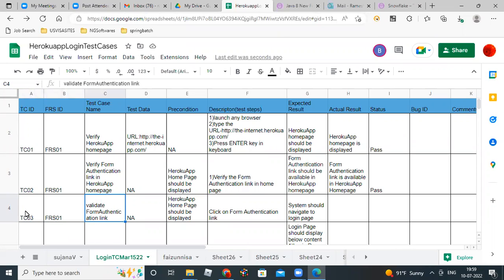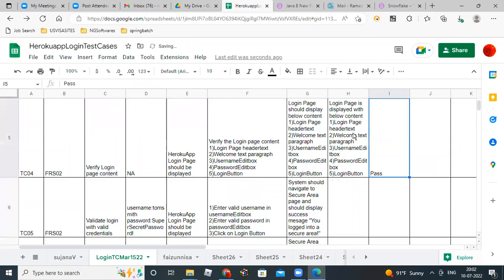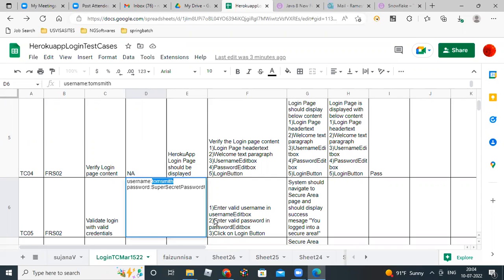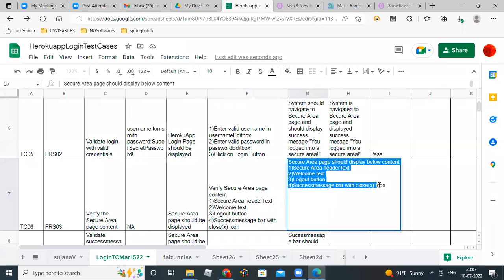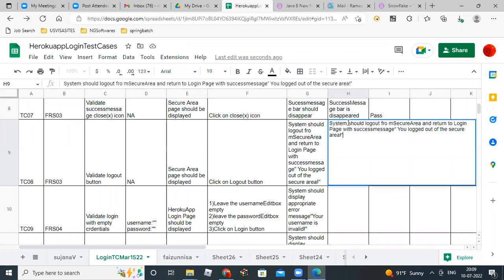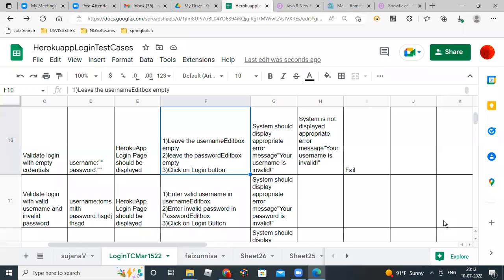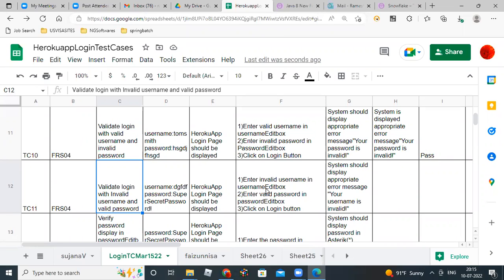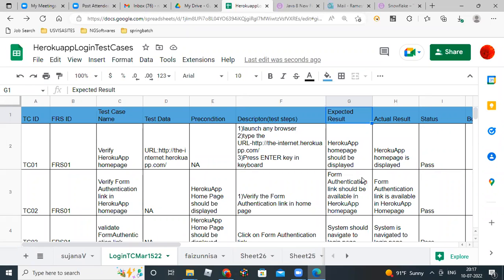ManualTesting TestCase Execution July20220710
TestCase-HerokuApp Login scenarios
Execution and how to prepare testlog document